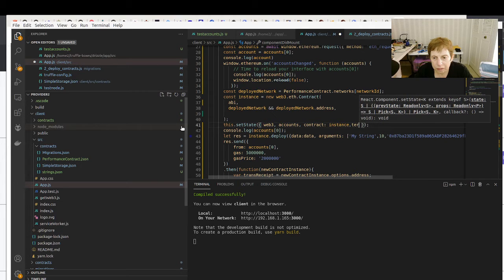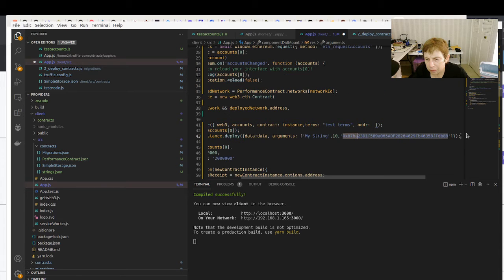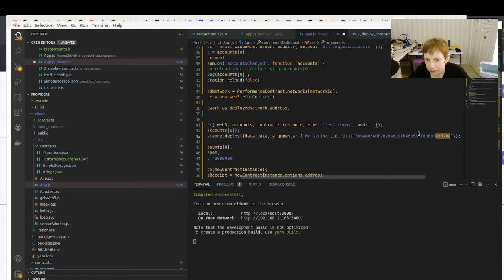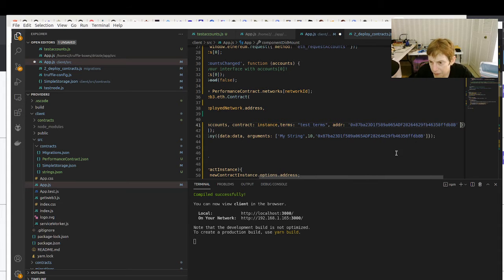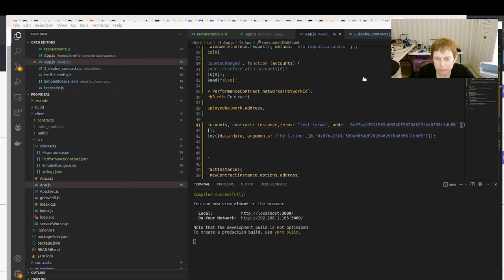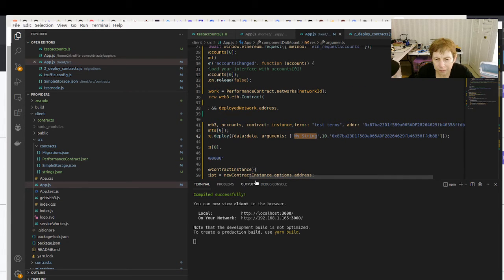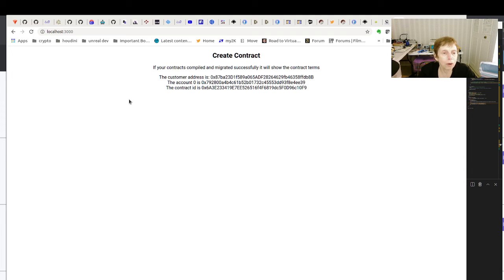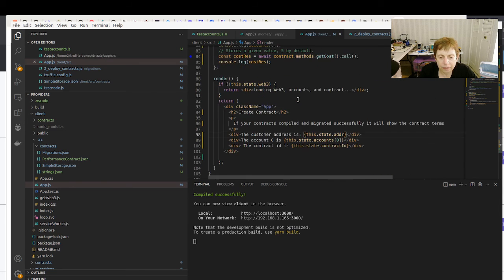A Little More Working with the Contract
In this video I demonstrate a little progress on a UI...we can now display the relevant data such as the contract address.